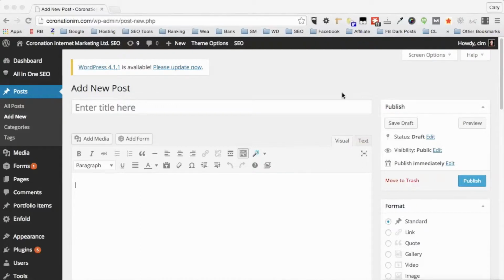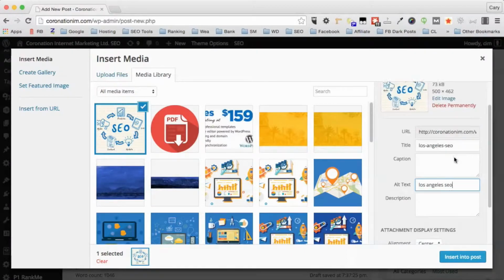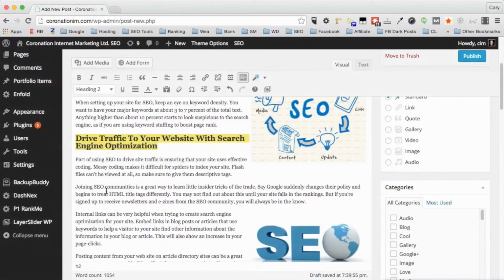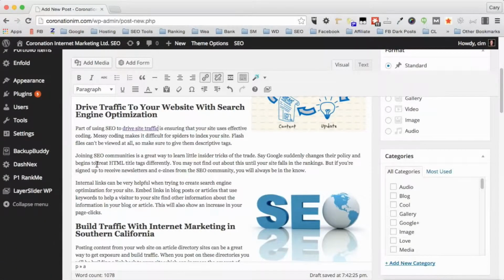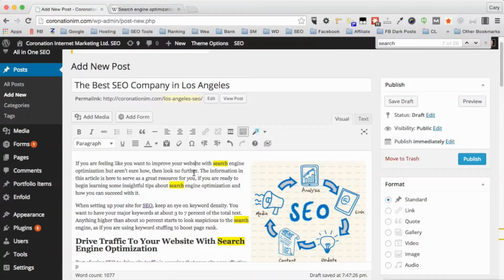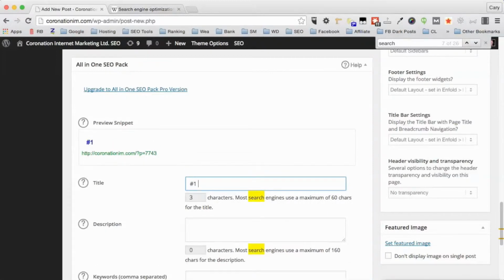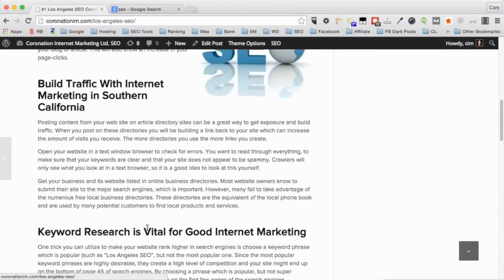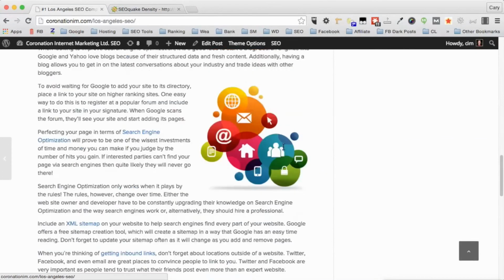How To Do Basic On-site SEO for 2015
In the first video of 2015 we're showing you how to do basic on-site SEO for your website. We demonstrate how to optimize a page with 1000 words of content within a Wordpress website. It's really crucial to avoid over-optimization of your pages more than ever.